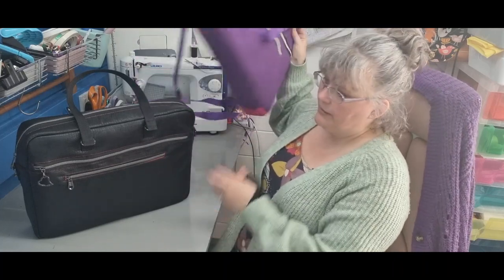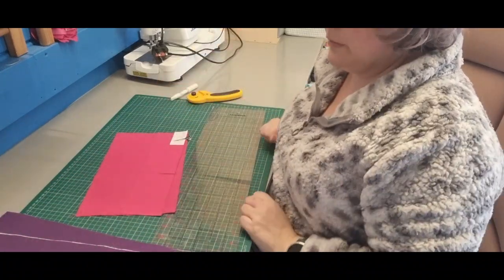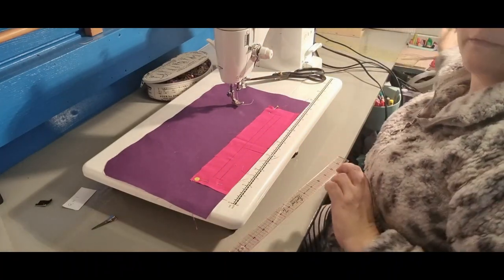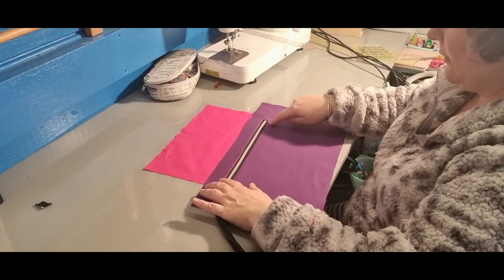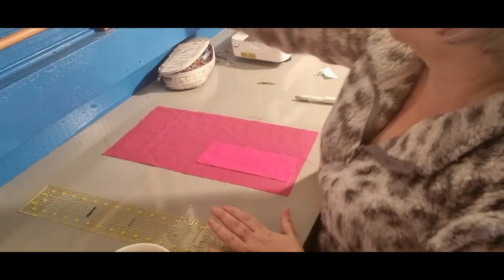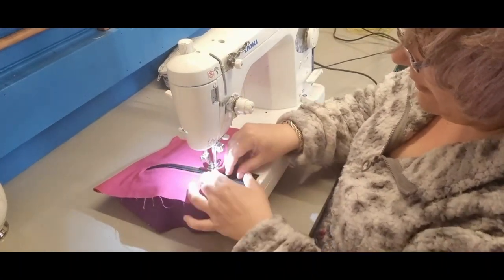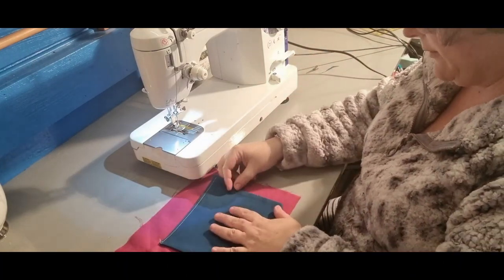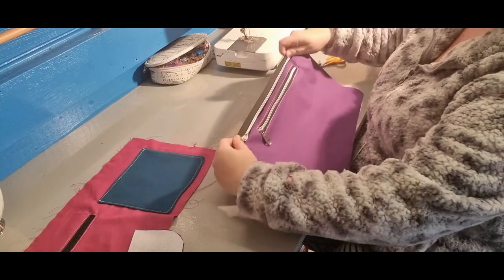Percival laptop briefcase by RLR Creation part 1 outside front panel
This is a fab laptop bag by RLR Creations , it has many pockets and a padded laptop pocket,
this bag has many steps so i have done a video for each section of the bag

i was also going to add a binding finish as well but my camera did not recorded it, so  i will film
another video

i have brought everything i use in this video myself i love to make bags and share my love with
like minded people